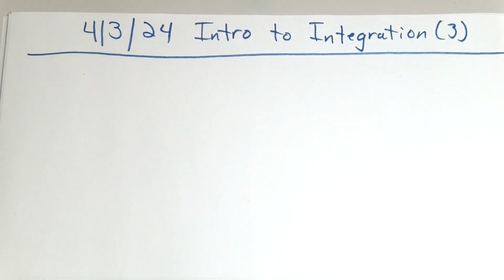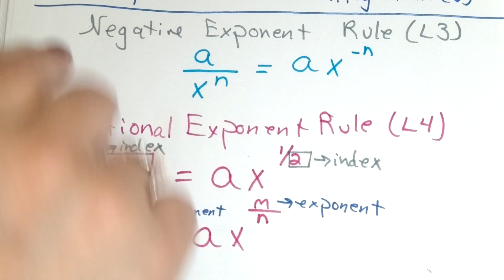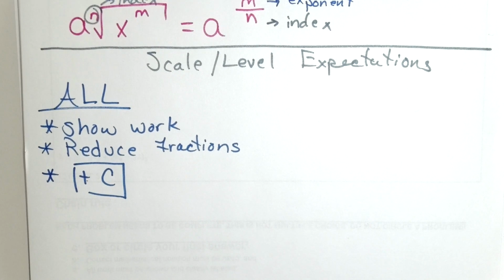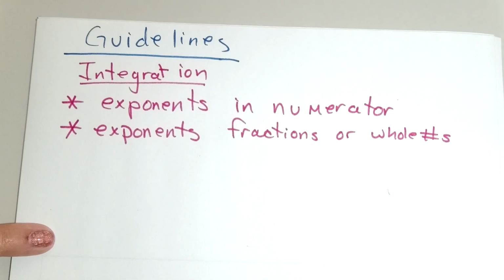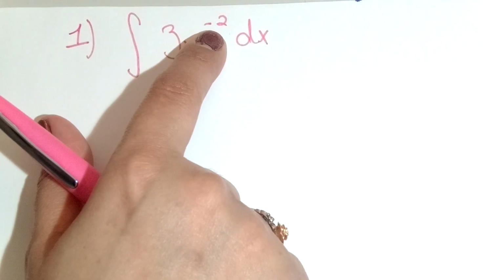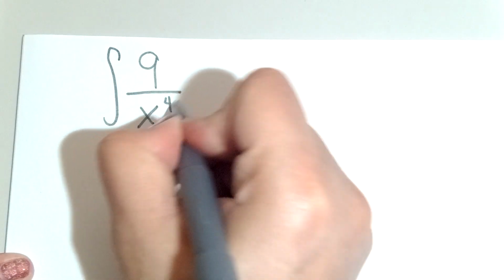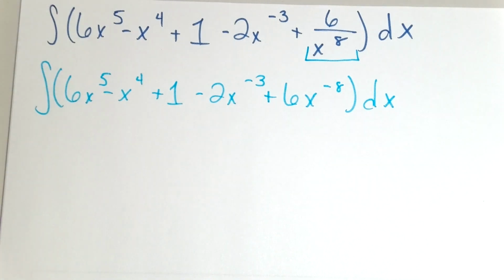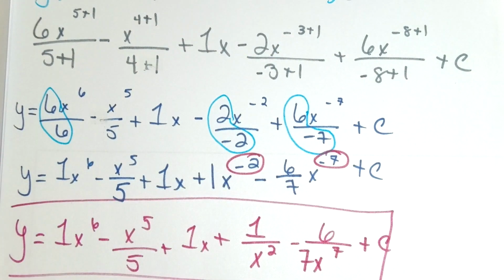04.03.24 Intro to Integration L3 4th Period Notes and Examples